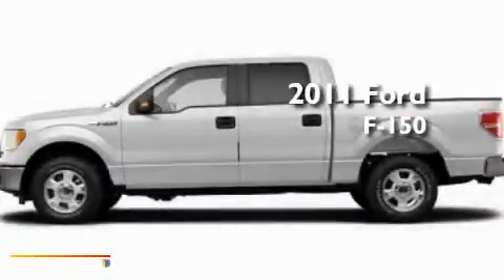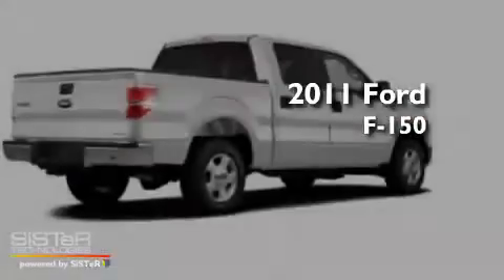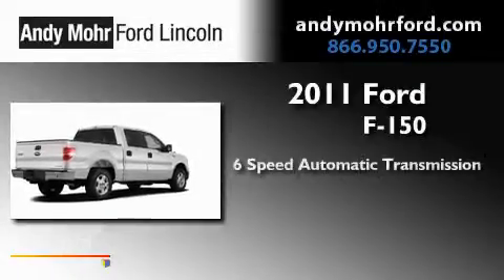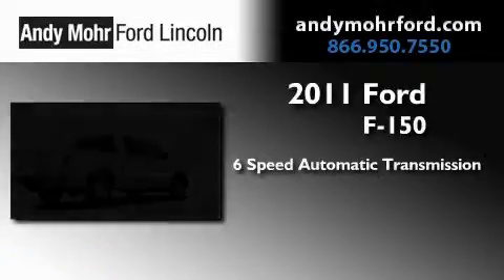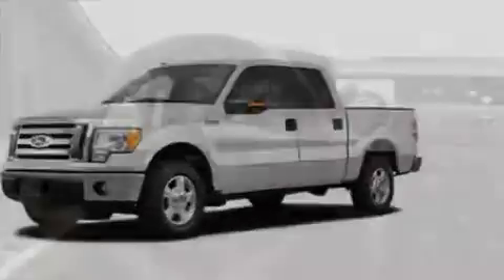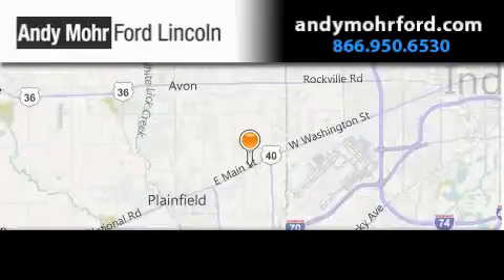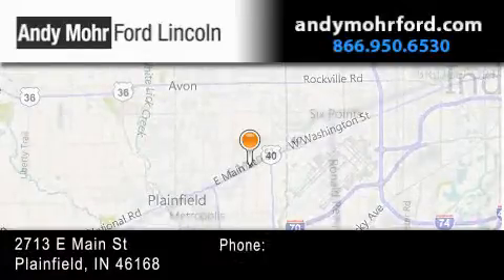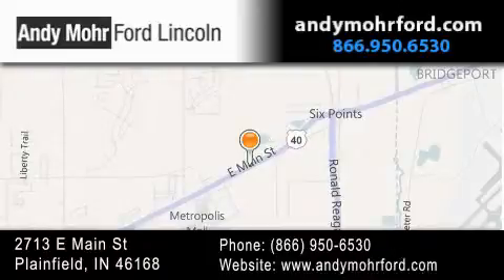2011 Ford F150 Indianapolis IN 46168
Year : 2011
 Make : Ford
 Model : F150
 Engine : 3.5L V6
 Trans . : AUTO 6SPD
 Exterior : Oxford White

 Interior : Gry Clth 402040 Bnch
 Stock : T12817

 2713 E. Main Street